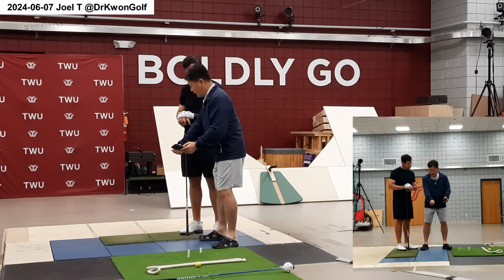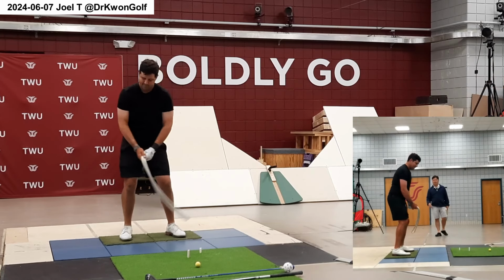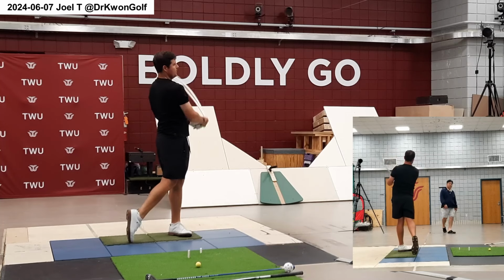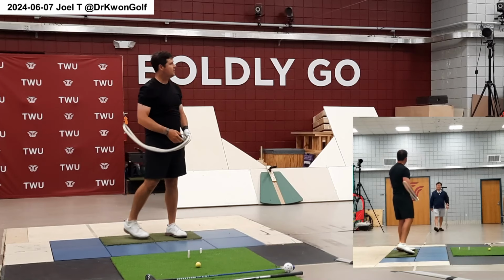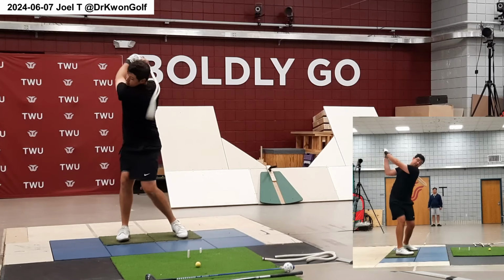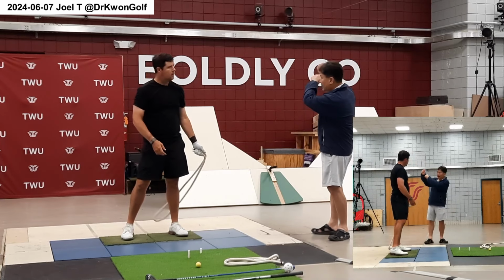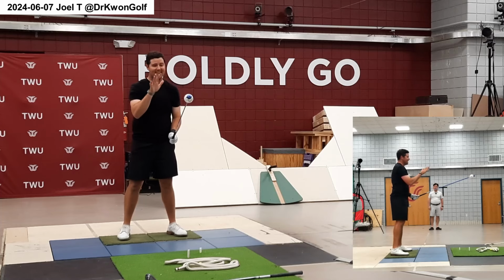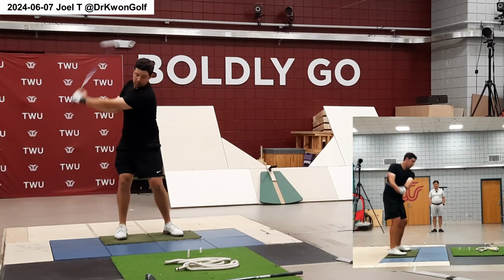2024-06-07 Joel T (33 yo, professional): Rope & W-Stick